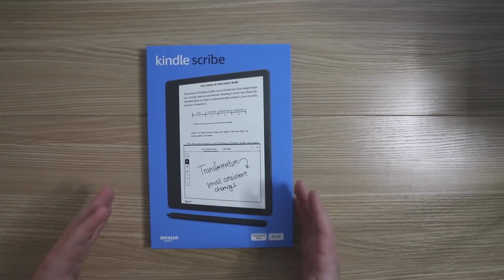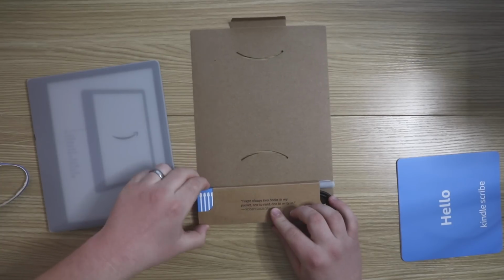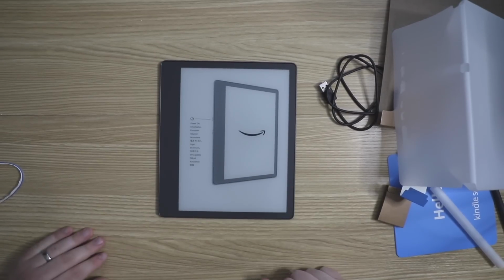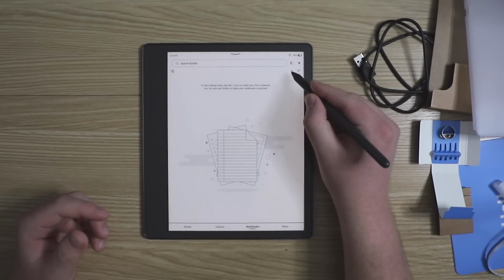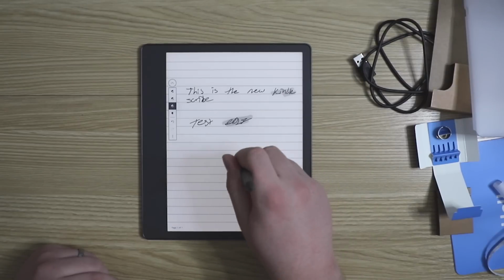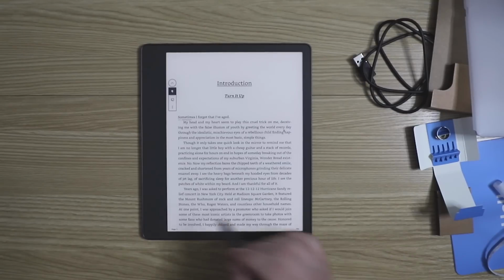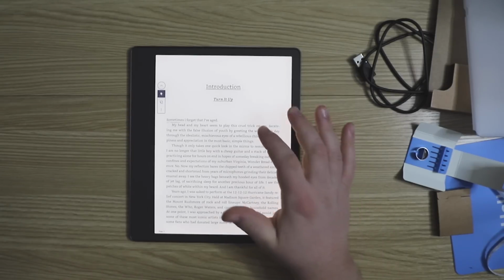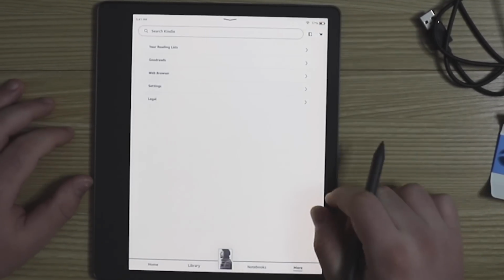All New Kindle Scribe Unboxing & First Impressions 🤔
Check out the kindle:
🌟NEW Kindle Scribe
🌟NEW ​Kindle Basic
​🌟​Kindle Basic
​🌟​NEW Kindle Paperwhite
​🌟​Kindle Oasis

😊​ Some Books I want to Read (Amazon Wishlist)

📚​ Sign up for Book of the Month here and get your first book for $9.99

In this video, we look at the newest addition to the kindle line up, the Kindle Scribe! This newly released kindle ereader is a great addition to the kindle line up. Watch this video if you're interested in the Amazon Kindle Scribe.